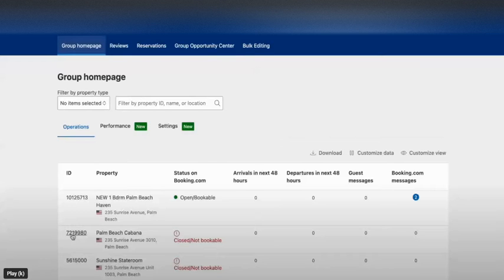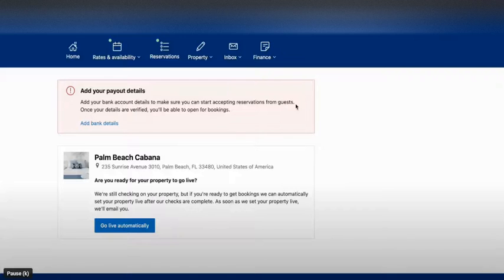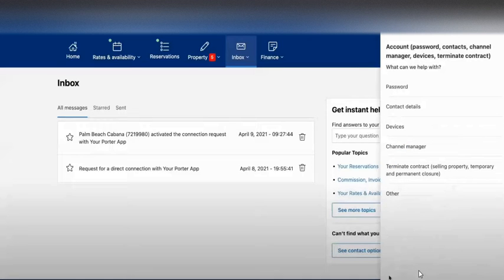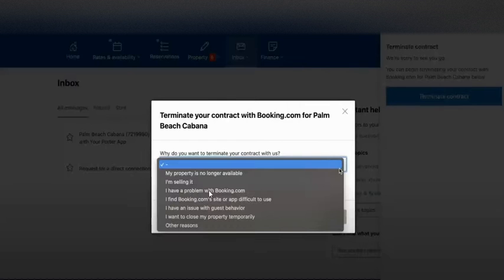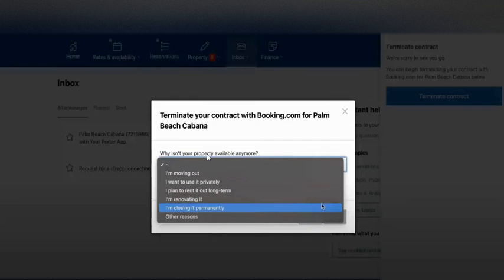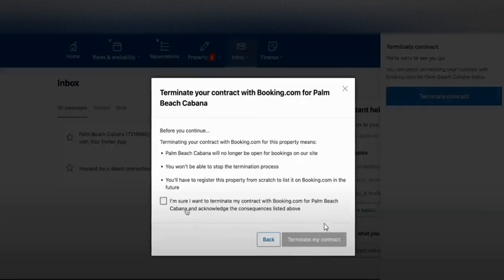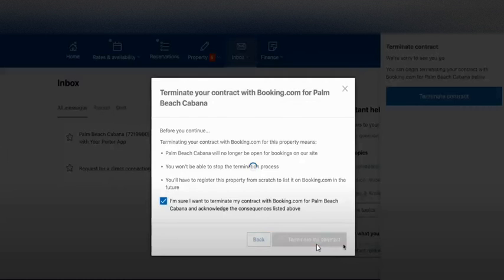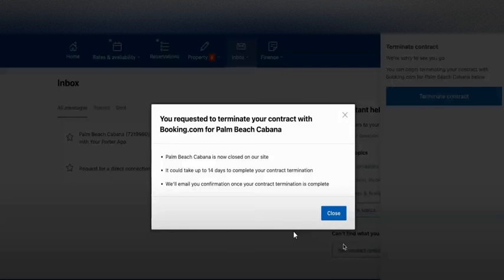Effortless Guide: Deleting a Listing on Booking.com in Just a Few Simple Steps! 💼✨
If you're a host or property manager looking to remove a listing from the platform, this video is for you. In this comprehensive guide, we'll walk you through the straightforward process of deleting a listing on Booking.com. Whether you're a property owner or manager, managing your listings is crucial, and we're here to make it easy for you.

In this tutorial, we cover the step-by-step instructions, providing clear and concise information to ensure a smooth experience. From accessing your account settings to confirming the deletion, we've got you covered.

🌟 Why delete a listing on Booking.com?
There could be various reasons, from property changes to business decisions. Whatever the reason, we're here to help you navigate the process seamlessly.

🔧 Key steps covered in this video:

Accessing your Booking.com account settings
Navigating to your property listings
Initiating the deletion process
Confirming the deletion of your listing